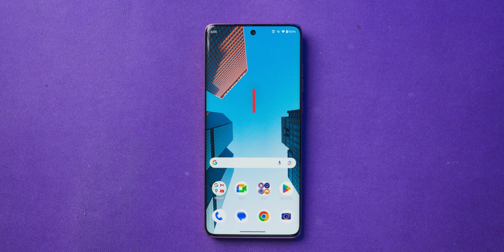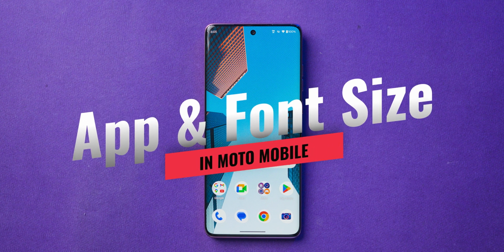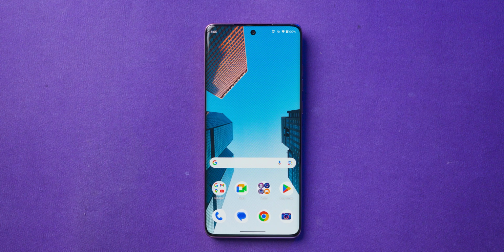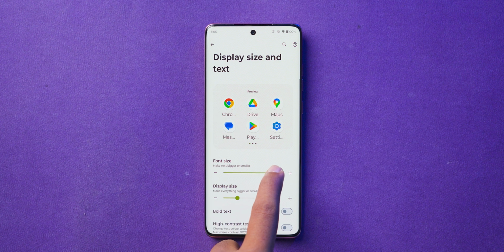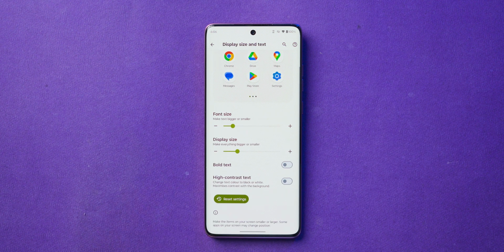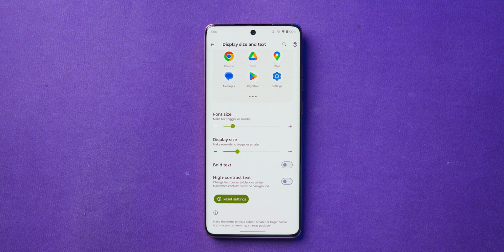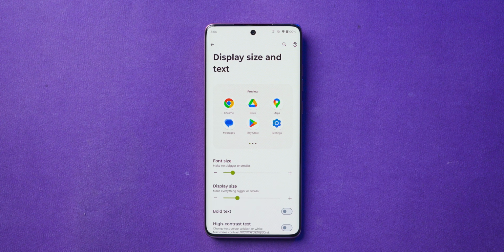How To Change Font & Display Size in Motorola Mobile?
This video is about how to change the font size and display size in Motorola mobile phones. Whether you’re using a Motorola Edge, G Series, or Moto One, this quick tutorial will help you make your screen easier to read and more comfortable to use. You’ll learn step-by-step how to adjust Motorola font size, display scaling, and even enable bold or high-contrast text for better visibility. If you’re setting up a Motorola device for your parents or anyone with weak eyesight, this simple trick can make a huge difference!
Amazon Shop Page (All Products Here)